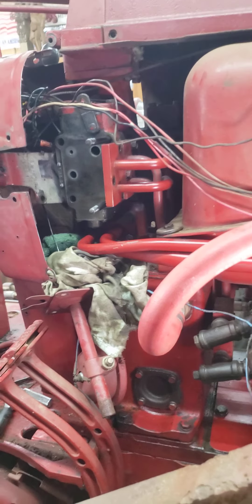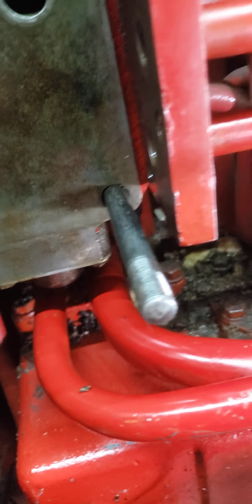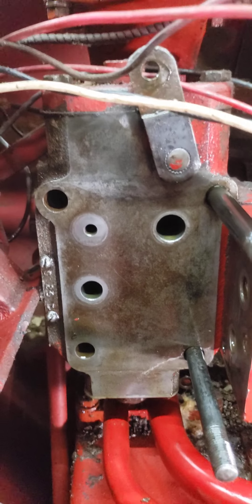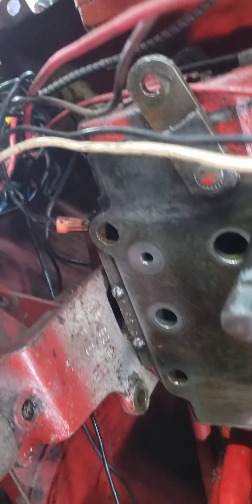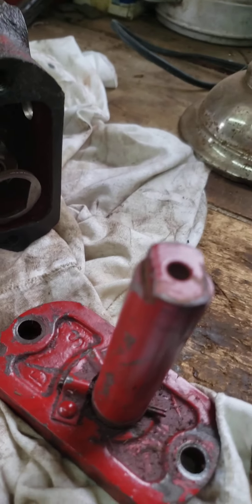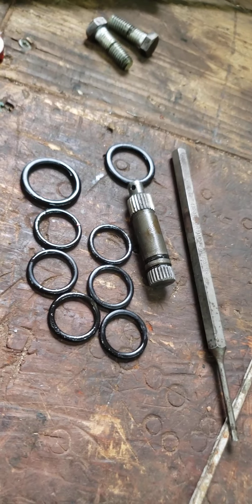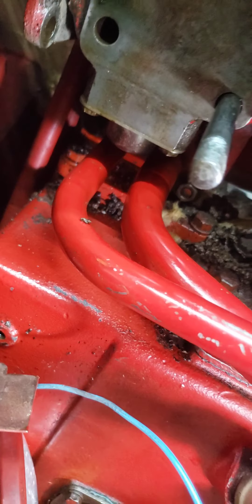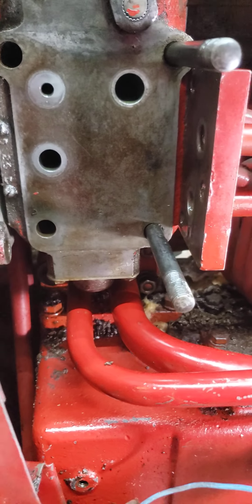Farmall 400 Hydraulic Valve Overview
leak repair at the hydraulic valves